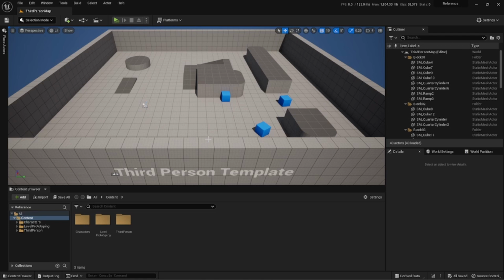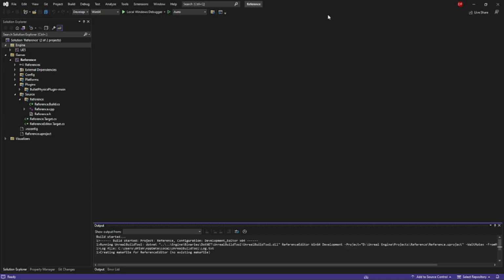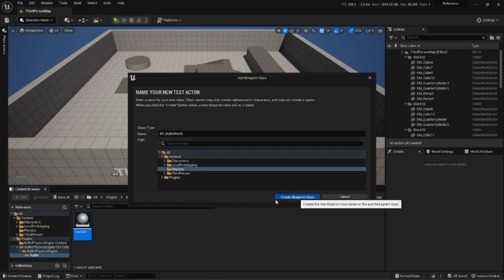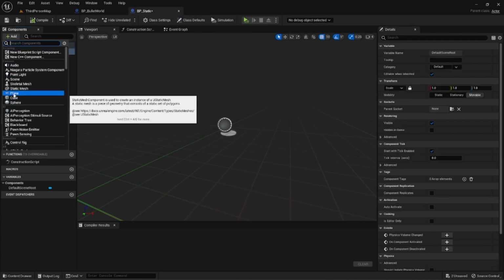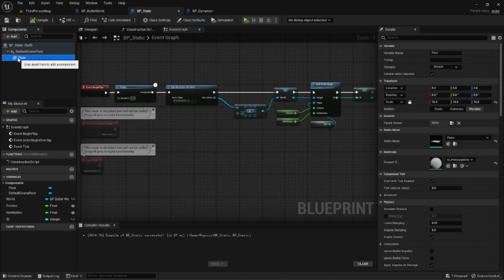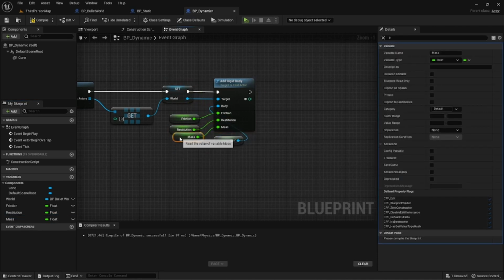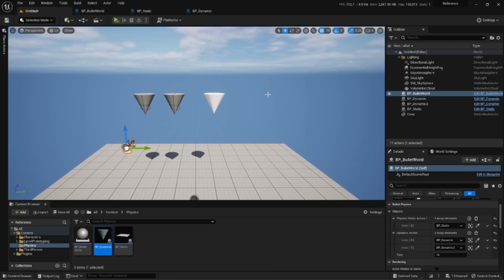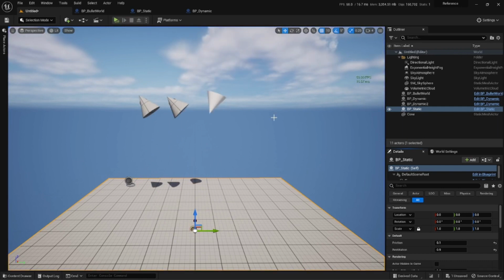Install and use BulletPhysicsEngine plugin - UE 4.26+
Had a friend set up a plugin for deterministic physics in Unreal, sharing with other. I am but a lowly artist and in no way an expert on the plugin sdk.